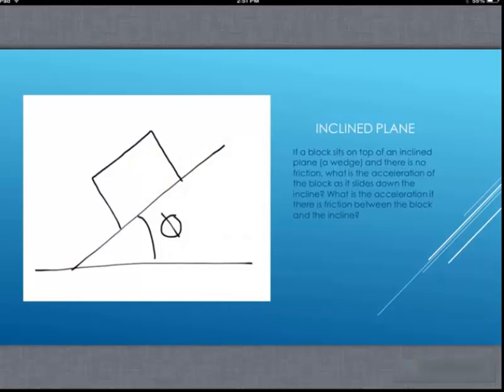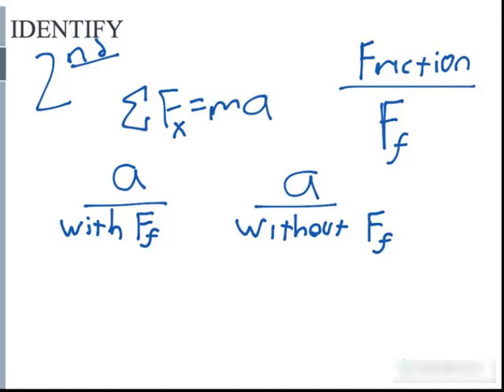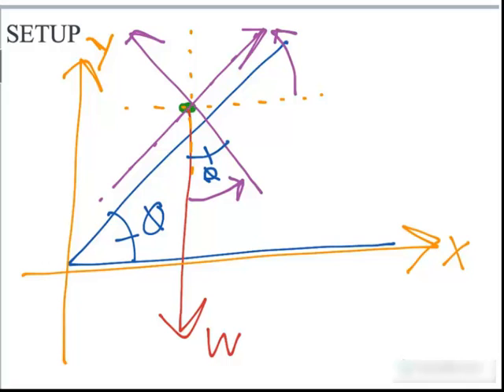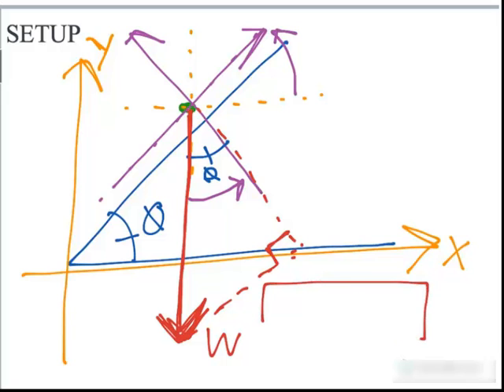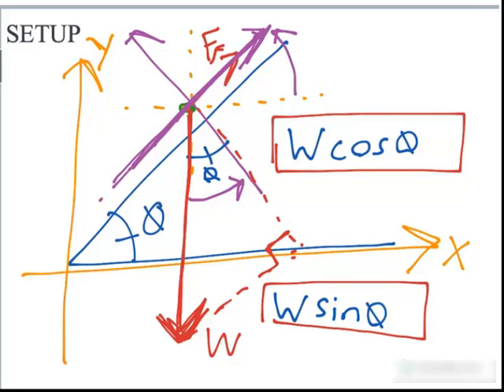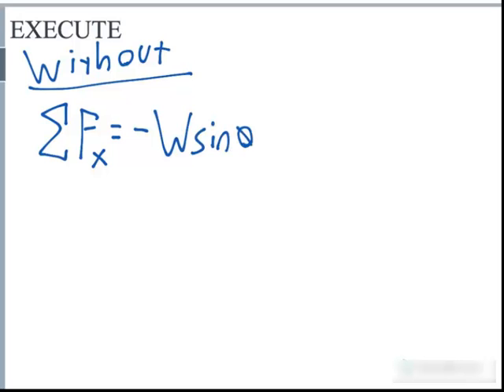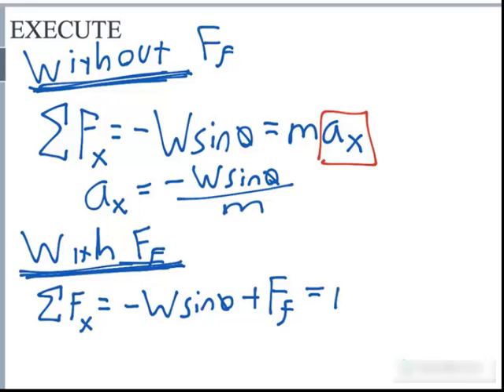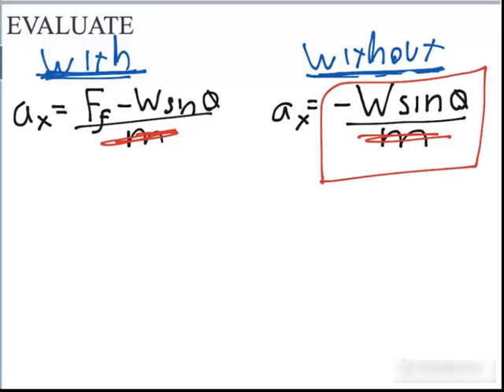inclined plane Physics Essentials - Newton's Laws - Forces